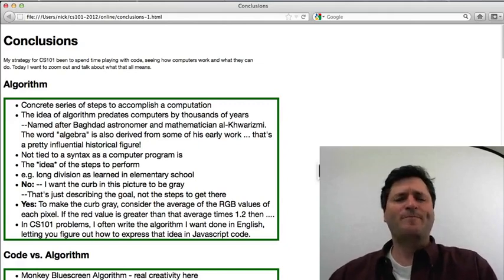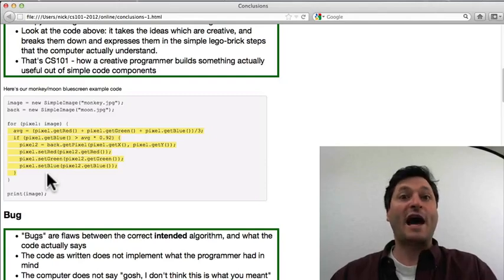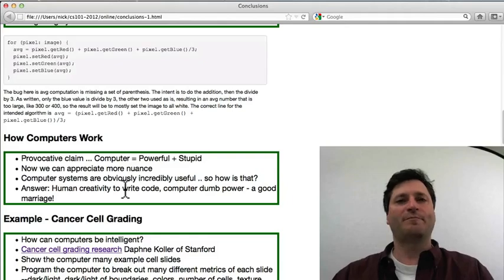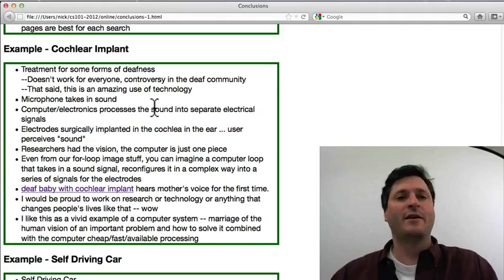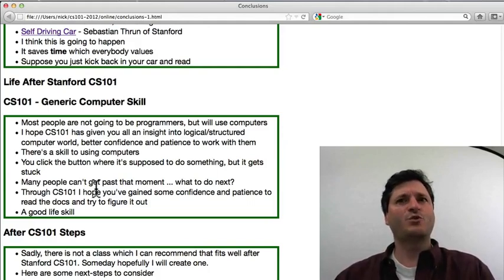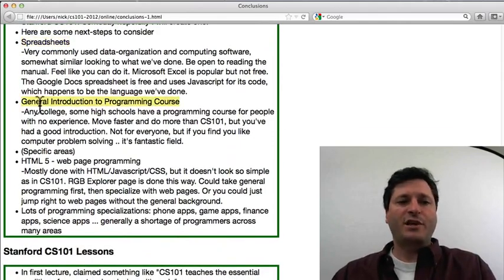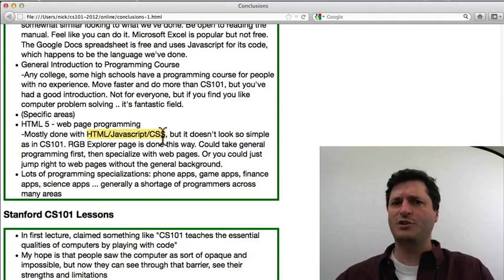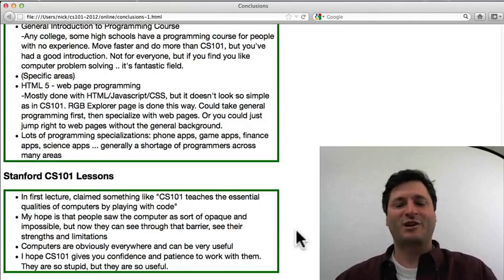6 - 5 Conclusions